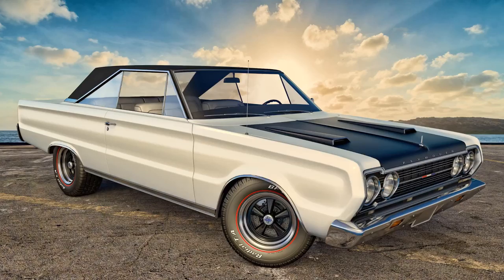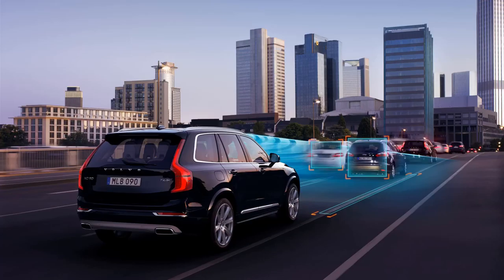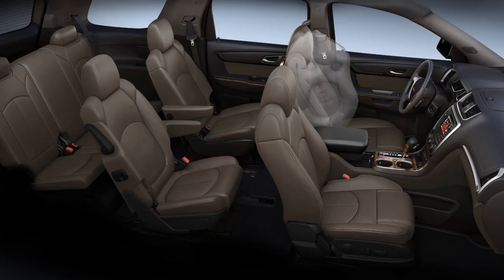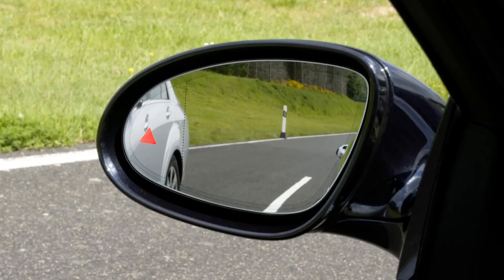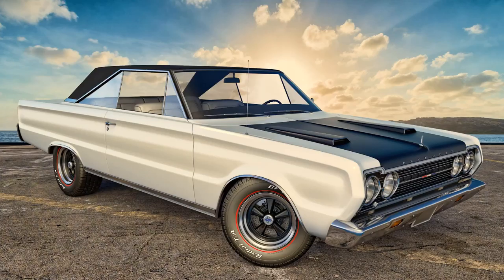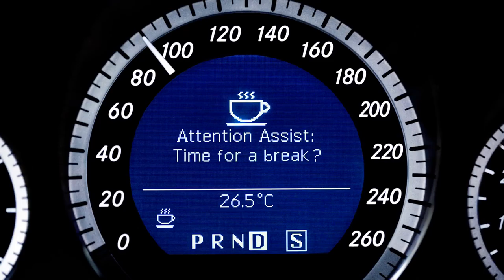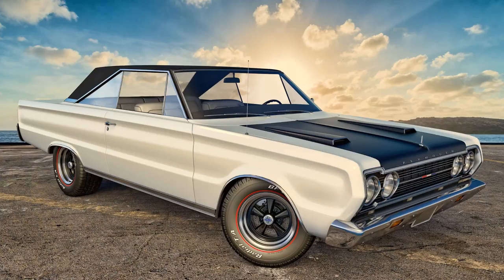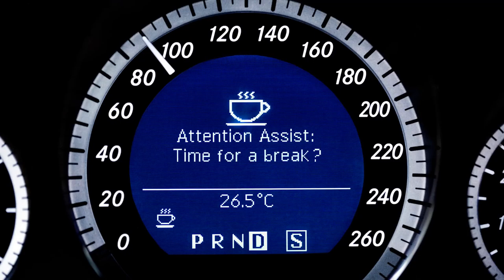Safety tech features What do they do and do you need them ?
in case you're in the market for a new car, you have probable been exposed to a wealth of recent high-tech protection capabilities that likely are not in your contemporary car. honestly each automaker gives at the least some of them, and some even consist of them as wellknown system. but do you actually need them? And what do they certainly do?

In quick, they truly can save your 1st Baron Beaverbrook, especially for brand spanking new and older drivers, but it is critical to understand a few things off the bat. First, no longer all of those systems are created equal. One agency's ahead collision warning device, for example, would possibly carry out better than every other's. 2d, one system can be extra advanced than another, say, working at higher speeds or being able to steer for you. And ultimately, corporations will often talk over with the same accepted characteristic with their personal marketing-pleasant term: Toyota's Pre-Collision system and Honda's Collision Mitigation Braking system are essentially the same feature as GM's extra generically named Low velocity forward computerized Braking.

permit's test a number of those advanced safety functions and motive force aides, to see which might be maximum useful.
This system scans the street ahead for stopped cars and alerts the driver the use of warning lighting and noises. more superior structures can detect pedestrians (that is typically known as out via manufacturers), cyclists or animals. it's also common for more than one versions of ahead collision caution to be available: some function simplest at low city speeds; some function in any respect speeds; and others, with both speed parameter, pair with automatic emergency braking (see under). As forward collision warning almost always utilizes the same radar-like sensor used for adaptive cruise control, the 2 have traditionally been packaged together, but these days, ahead collision warning has been made to be had via itself.
automated emergency braking
With this, need to the motive force not heed the audio and visible forward collision warnings, the auto can follow the brakes automatically. once more, the speeds at which the gadget operates can rely on the auto or model opted for, but in any occasion, they were verified to prevent or reduce the severity of crashes.